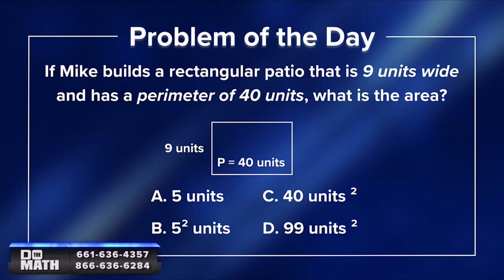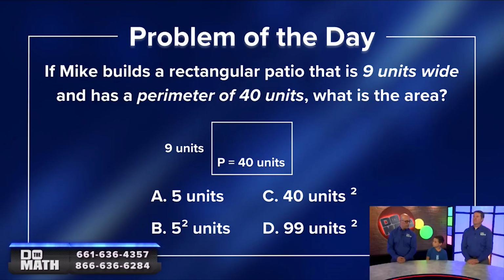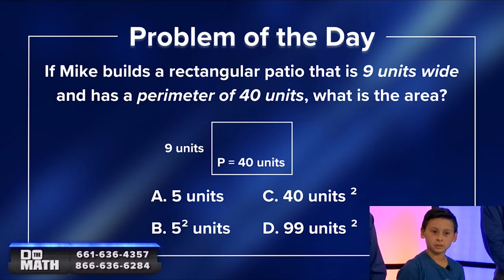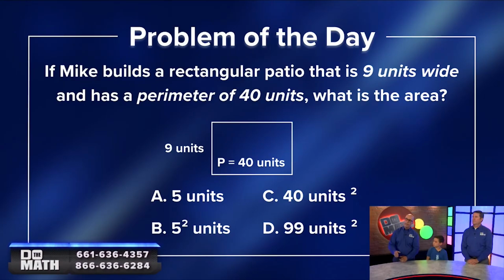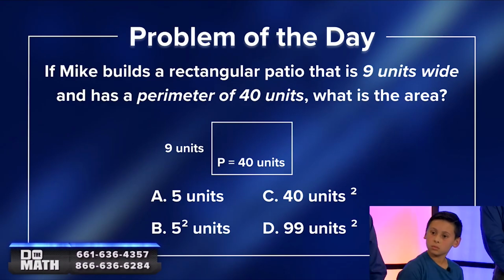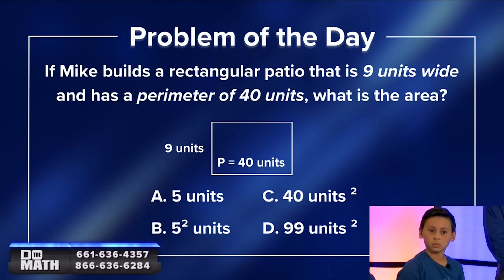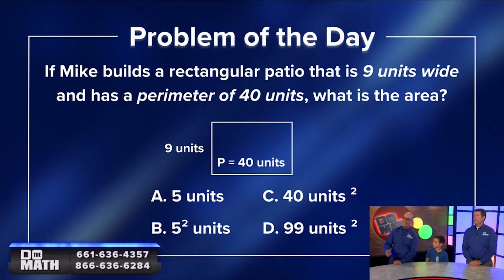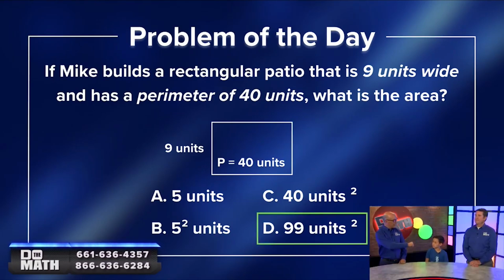PROBLEM OF THE DAY: Finding the Area